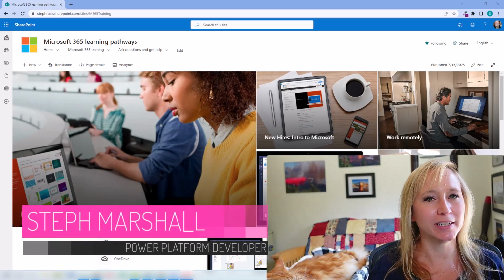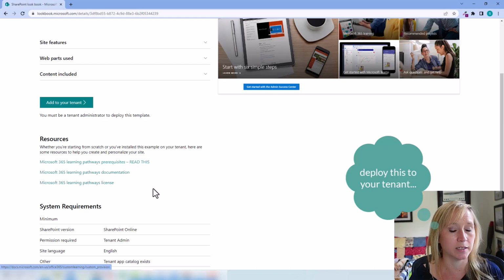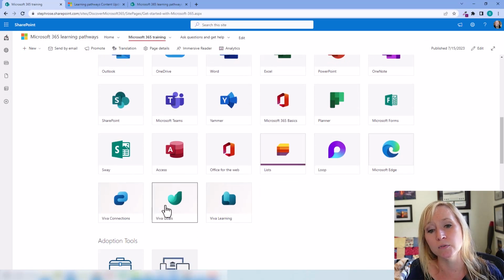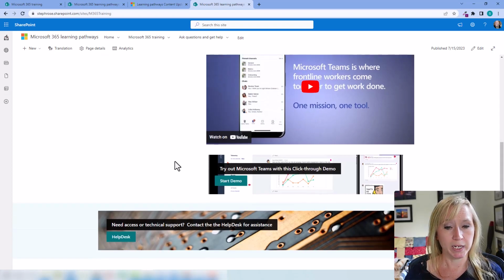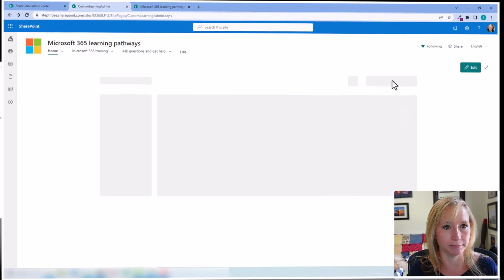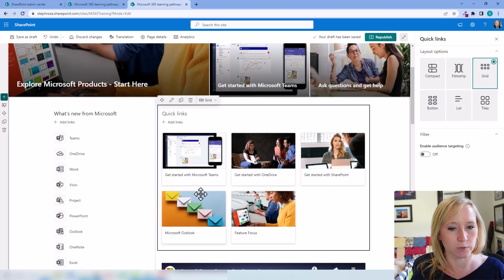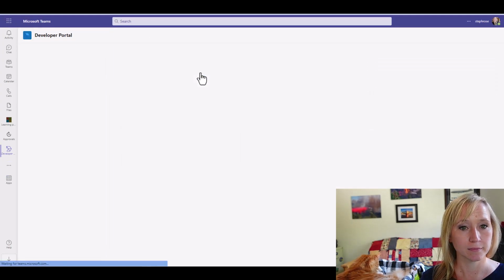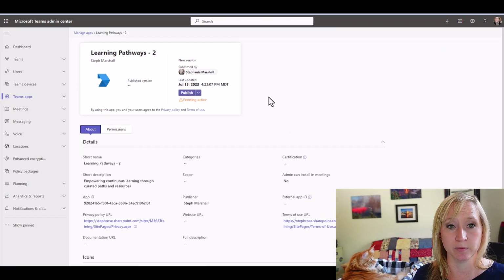Transforming Learning in Your Org: Step-by-Step Installation and Configuration of Learning Pathways!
Whether you're an IT professional looking to empower end users or an organization seeking to enhance user adoption of Microsoft 365, Learning Pathways is the ultimate solution. Join us as we take you on a journey to unleash the true potential of learning and drive productivity to new heights.

In this comprehensive tutorial, we will cover:

⭐ Introduction to Microsoft Learning Pathways and its benefits for organizations.
⭐ Step-by-step installation process of Learning Pathways.
⭐ Configuration options to customize the training content to fit your organization's needs.
⭐ Integration with Microsoft Teams to seamlessly embed Learning Pathways within your collaboration platform.
⭐ Out of the box Learning Pathways' multi-language support. From English to Spanish, French to German, Chinese to Japanese, and more, Learning Pathways strives to accommodate a variety of languages.
⭐ Tips and tricks to maximize user engagement and ensure a successful learning experience.
⭐ By the end of this tutorial, you'll have a solid understanding of how to install, configure, and integrate Learning Pathways, empowering your organization to transform learning and enable your users to thrive in the Microsoft 365 ecosystem.

Don't miss out on this opportunity to revolutionize learning within your organization! Let's embark on this exciting learning journey together and watch as your organization flourishes with the power of Learning Pathways!

00:00 - Introduction to Microsoft Learning Pathways
02:30 - Installing Learning Pathways
04:17 - What is Learning Pathways
05:08 - Microsoft Updates to Learning Pathways
06:25 - Disabling Technology Topics
07:22 - Configuring Learning Pathways
10:30 - Disabling Microsoft Pathways
11:50 - Multi-Language Support Overview
12:55 - Creating Custom Pathways
14:48 - Customization and Branding of Learning Pathways & Tips and Tricks for Maximizing User Engagement
18:00 - Integrating Learning Pathways with Microsoft Teams

💡 Have any questions or need further clarification? Drop them in the comments below, and I'll be happy to assist you!

🛠 My Equipment
Sony ZV-1